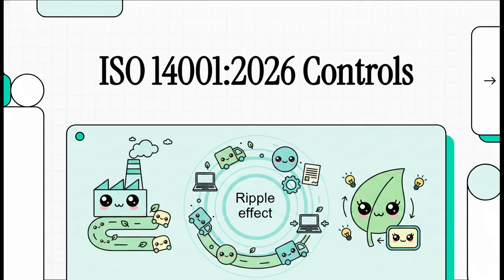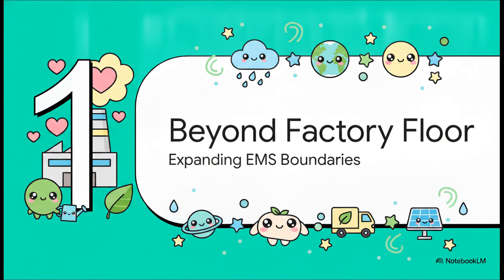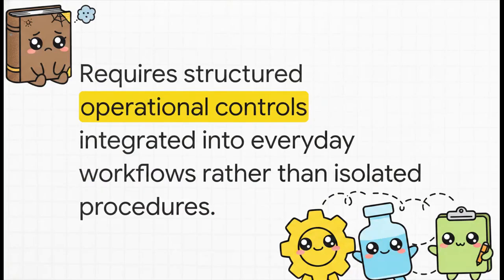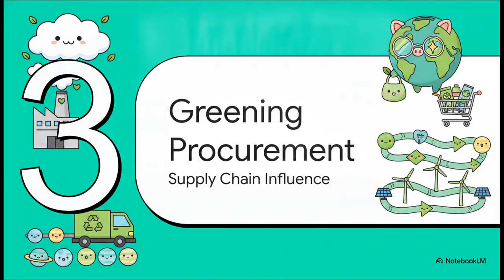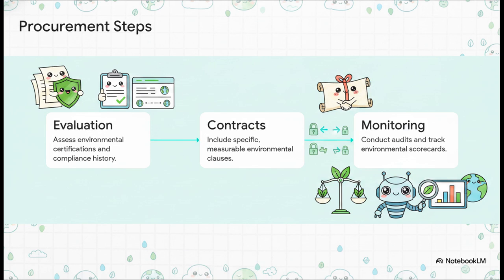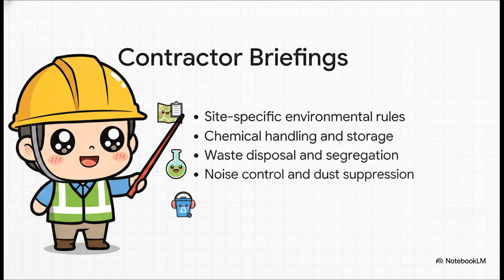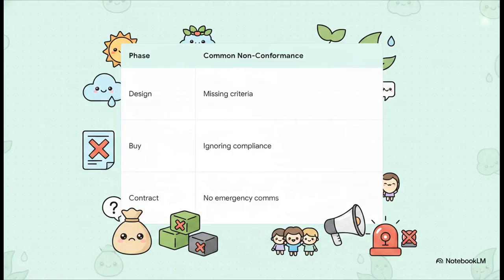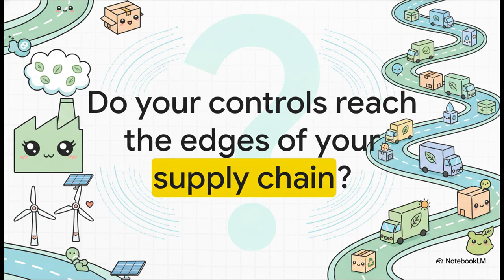ISO 14001:2026 EMS Lead Auditor -17.3- Procurement, Design & Delivery Controls in EMS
Part 17: Operation — Operational Planning and Control

17.3 Title: Procurement, Design & Delivery Controls in EMS

Description: Analyze how environmental requirements are integrated into early design phases and purchasing decisions. Understand how these requirements must be effectively communicated to contractors and suppliers to prevent systemic risks.